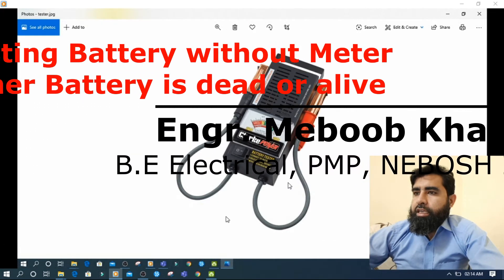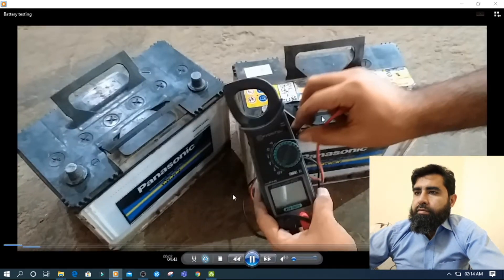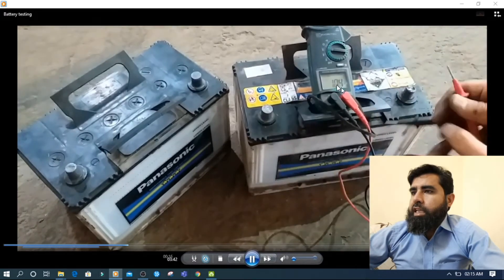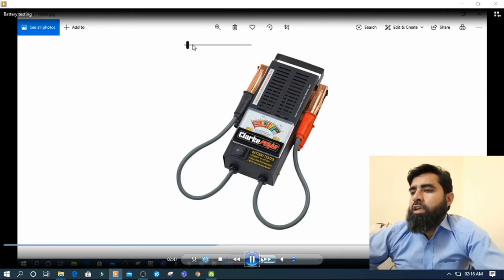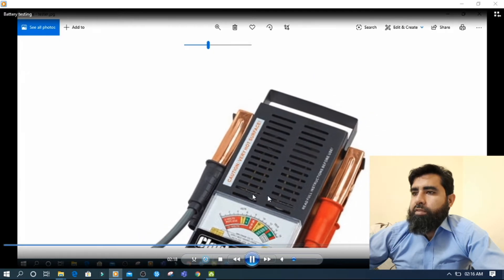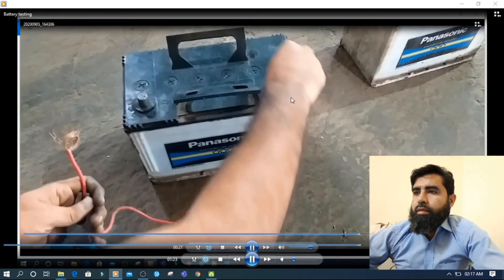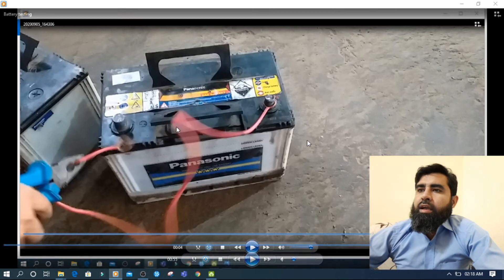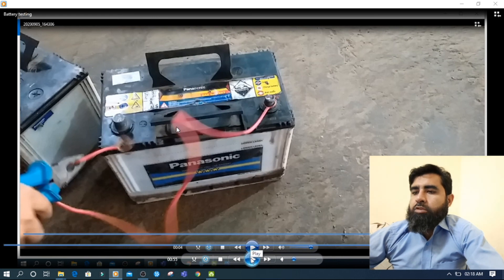12 Battery testing without meter @either battery is dead or alive without meter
In this video, You will be able to learn how to test 12v battery If you have no meter